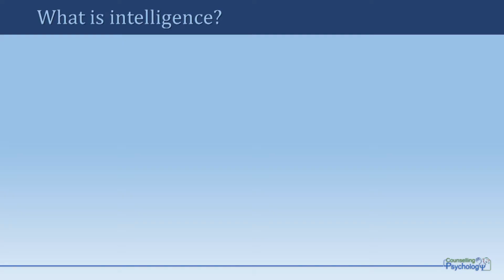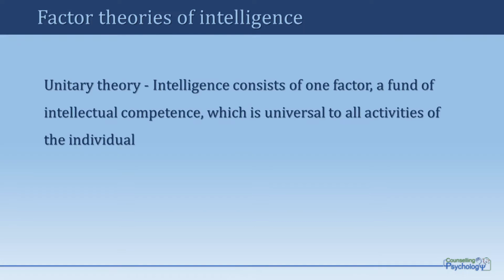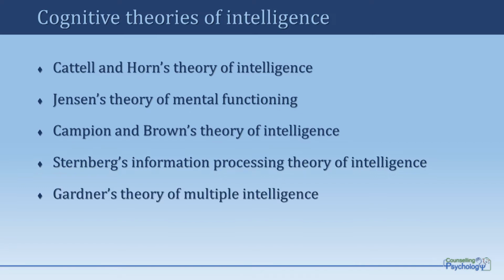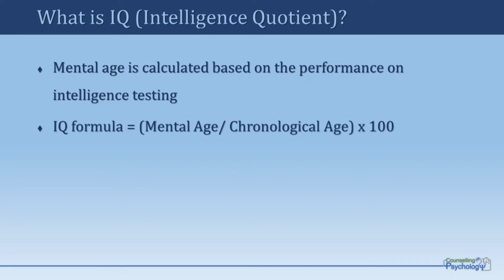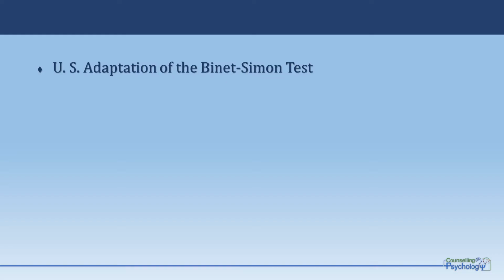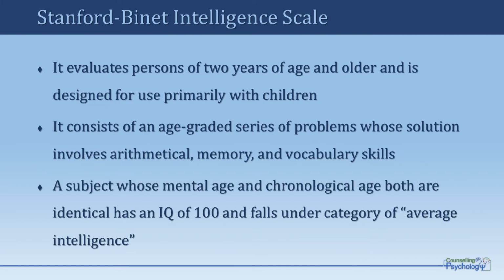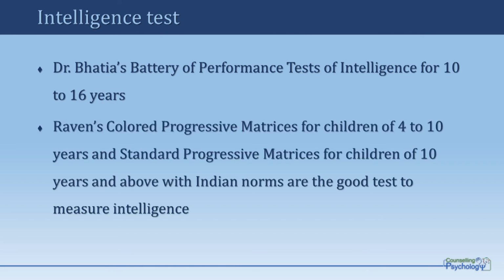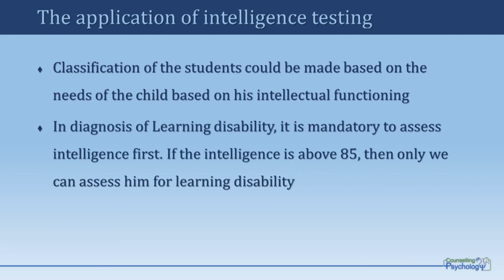W8L2.1_Intelligence Testing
W8L2.1_CP